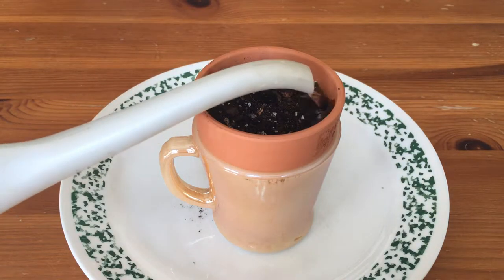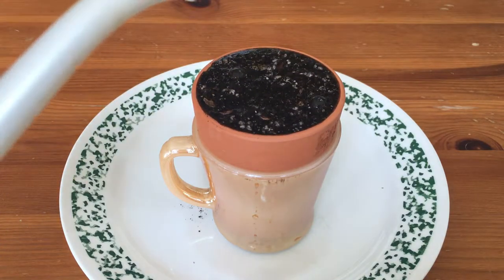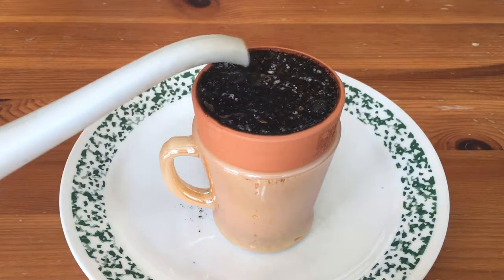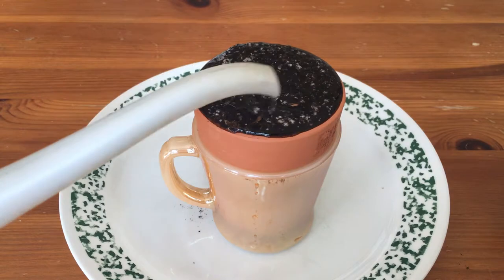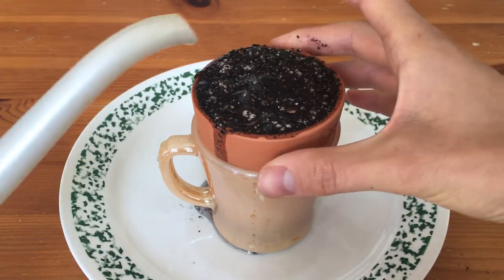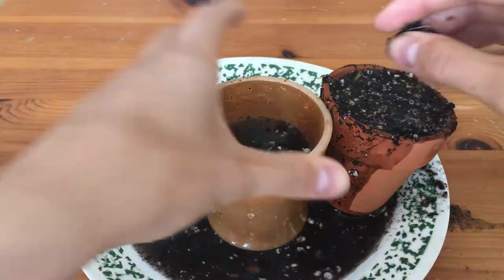Coffee Tricks: How to Make Perfect Pour Over Coffee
I've been getting many questions about how to make the perfect cup of joe and I finally have the answer!: pour over coffee. This guide will teach you how to make the delicious coffee in just a minute with regular house hold equipment. By the end of this video you'll be ready to make tantalizing pour over coffee yourself and impress your friends.